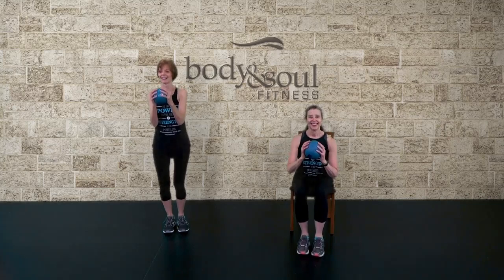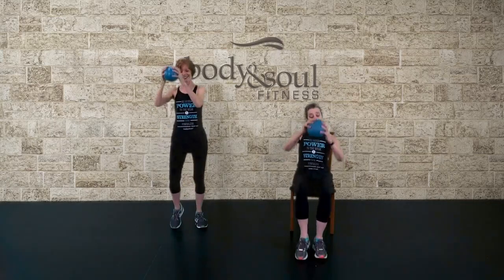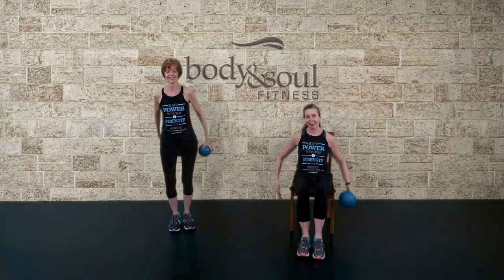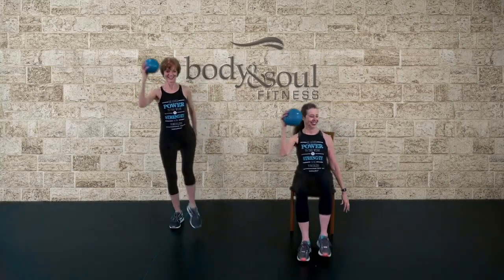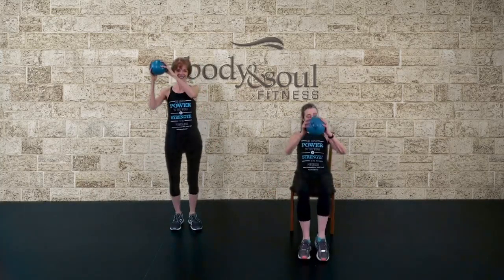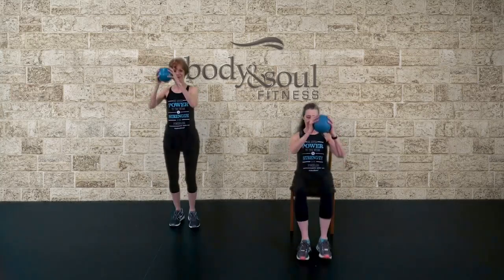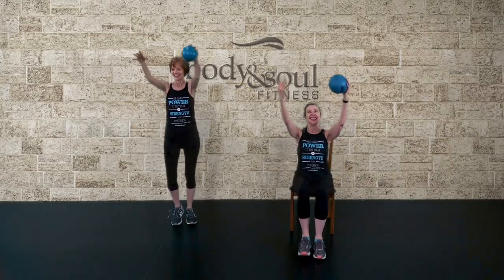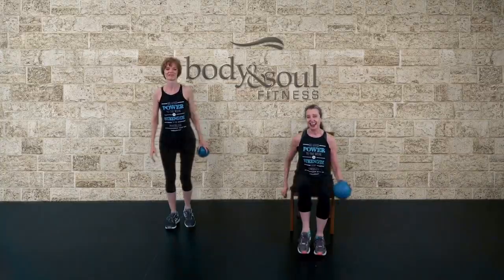4-minute stretch routine // with seated option // GOLD™ // Body & SoulⓇ Fitness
Choreographed to the song Borrow (One Day At A Time) by Josh Wilson.
to find a class near you or to join our team as an instructor.